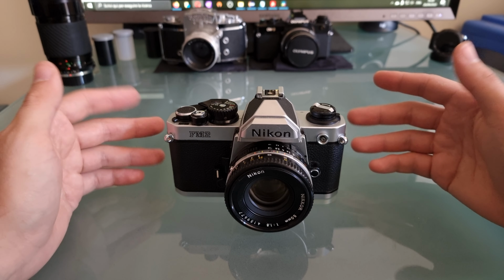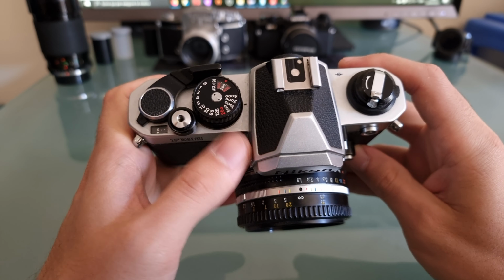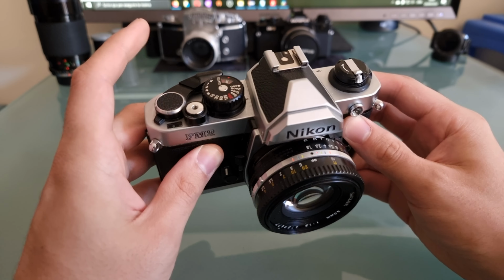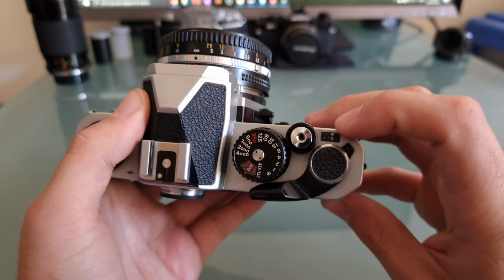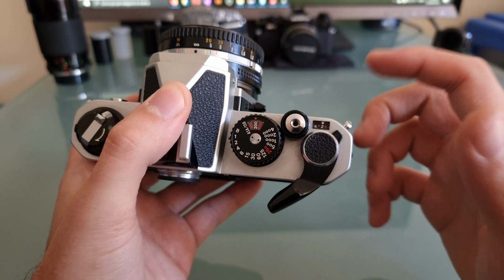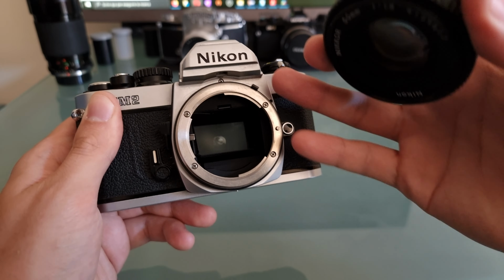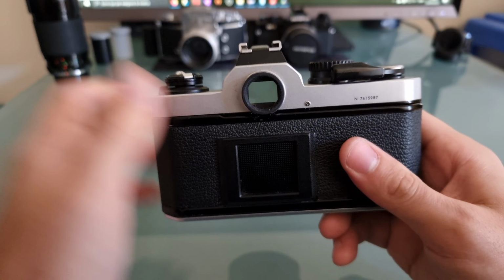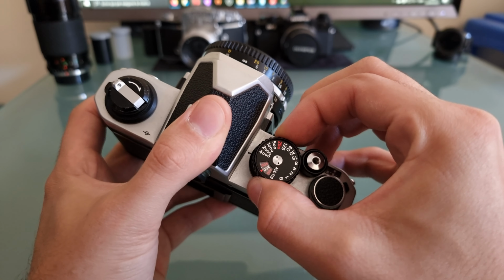NIKON FM2 4K ENG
hy my firends, in this video i ll show you in detail one of the best camera ever